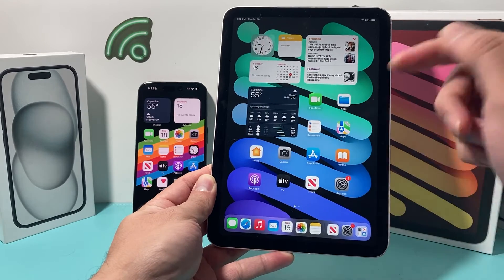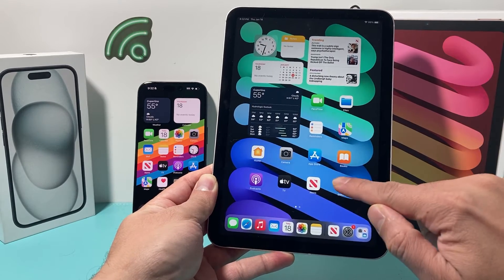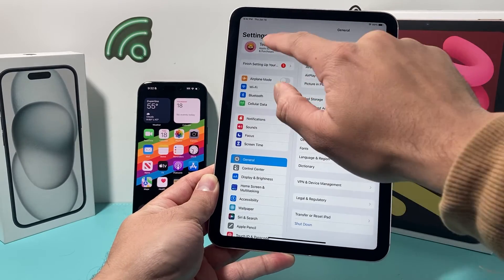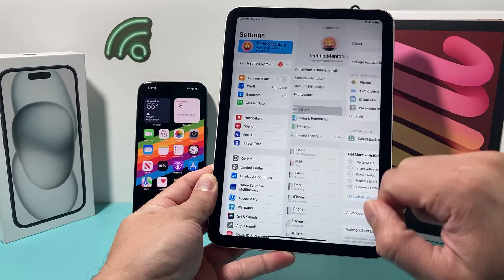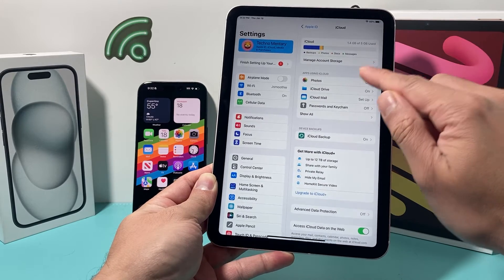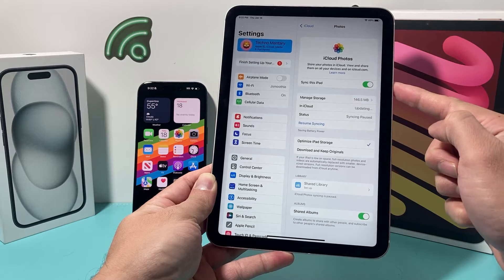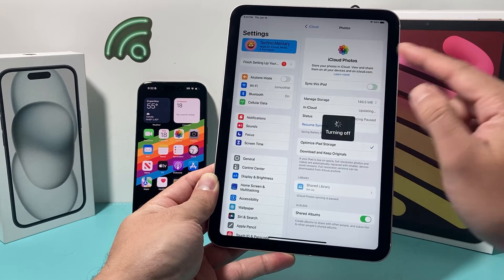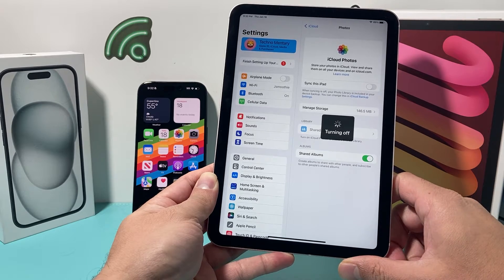How to Stop Sharing Photos Between iPhone and iPad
Need to stop sharing and syncing photos between your iPhone and iPad? In this video we show you how to turn off photo sharing between your iPhone and iPad so that photos taken on your iPhone won't appear on your iPad using the same Apple ID account.